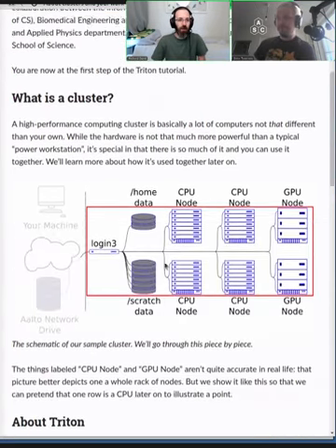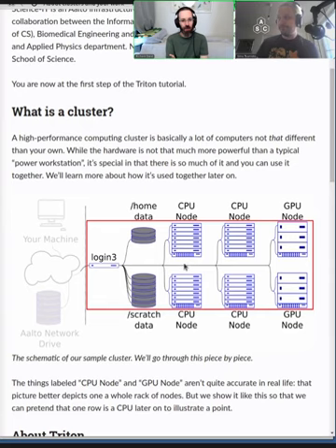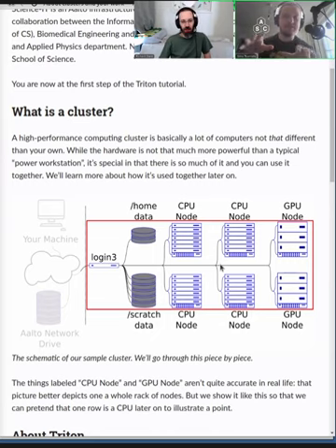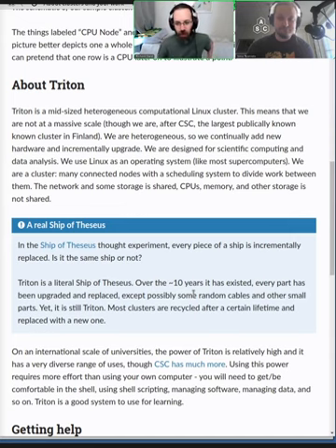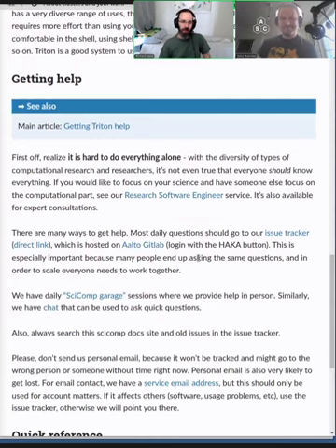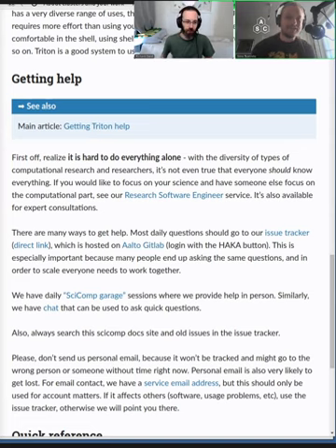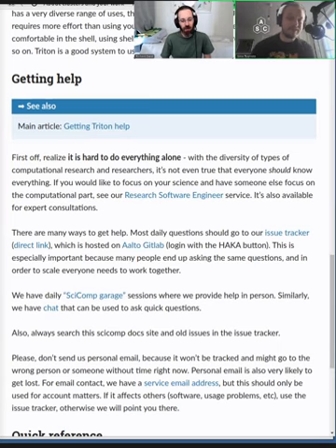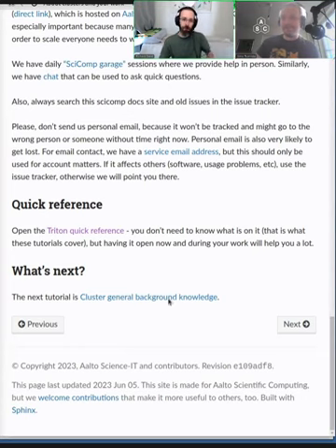2.2 About clusters and using them - HPC/SciComp Kickstart summer 2023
What is a cluster and why would we use one?  Brief reminder about the previous day and comments on how to use them and ask for help.

06:15 How to get help